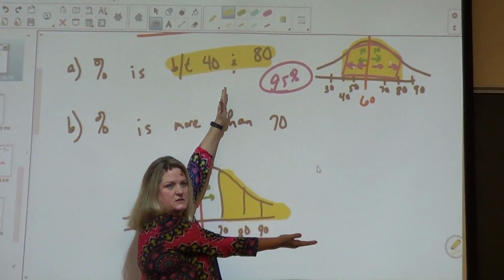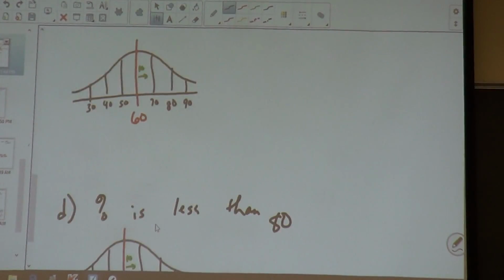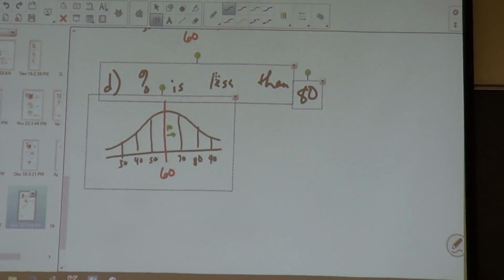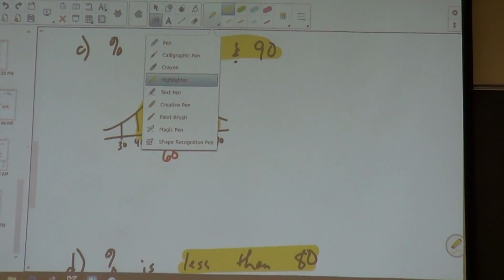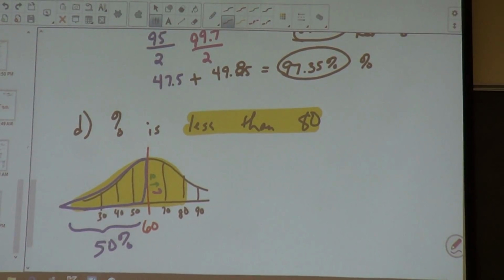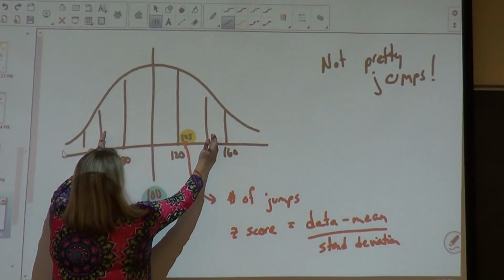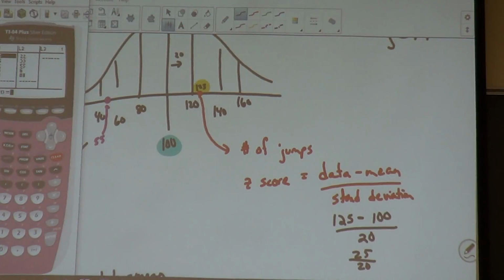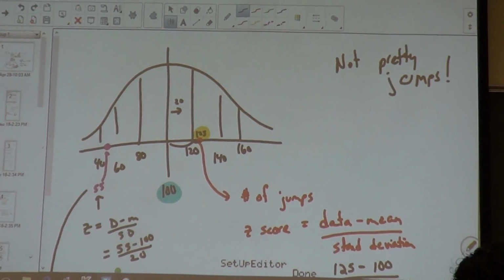4-17-18 Math 107 Chapter 5 FDTC Mrs. Cooper Part 3